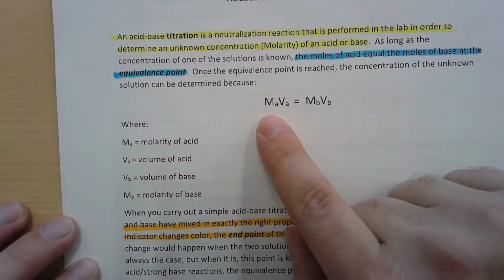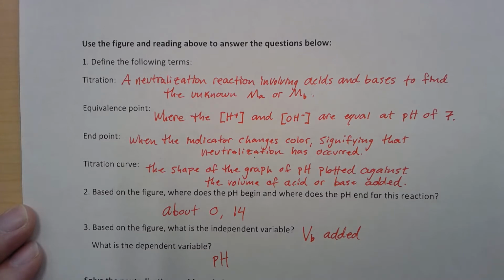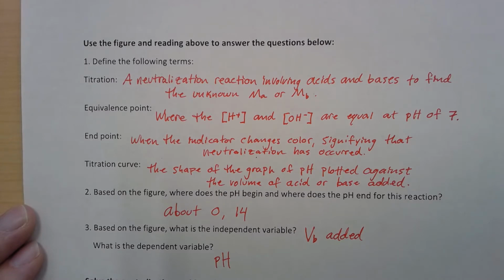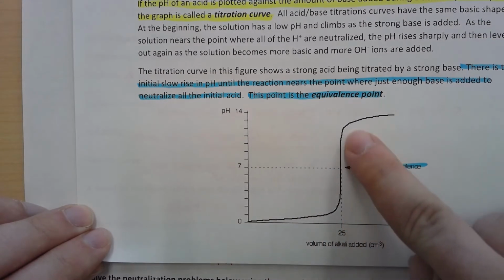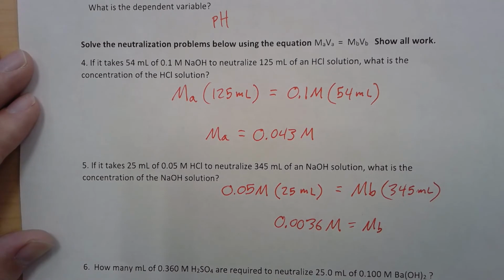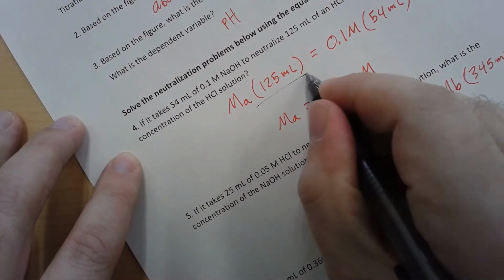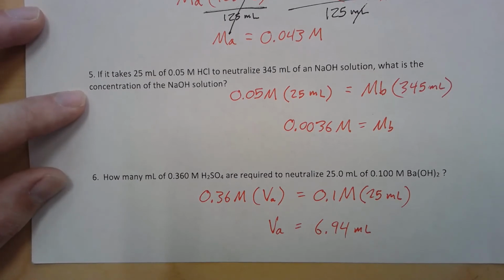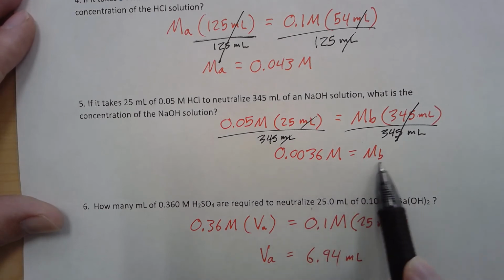Titration and Neutralization Practice